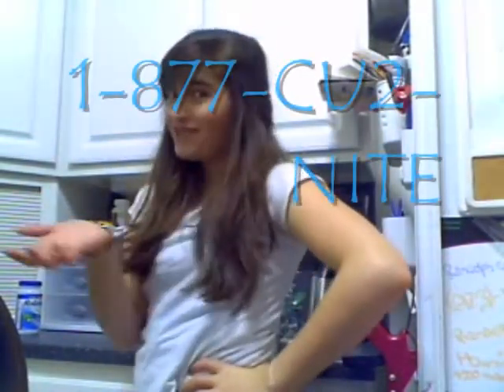Get it From the Left Shower Gel Commercial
My stepdaughter had 2 make a commercial for fake soap for public speaking class- hope u luv it as much as me!!